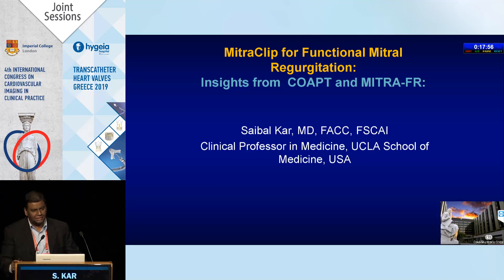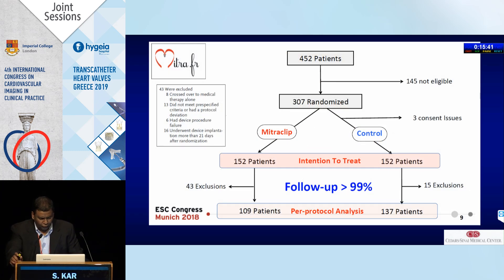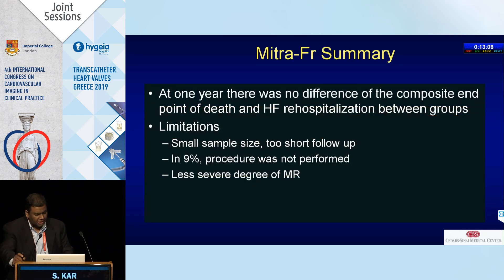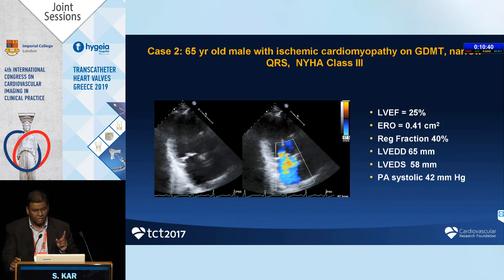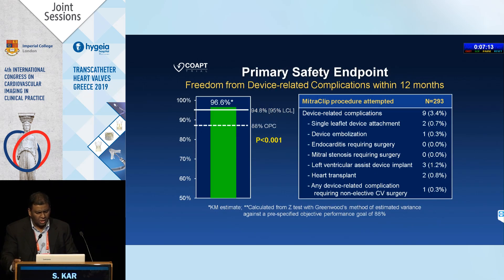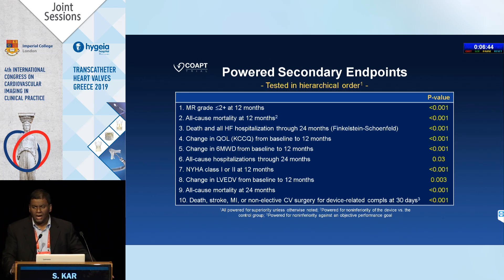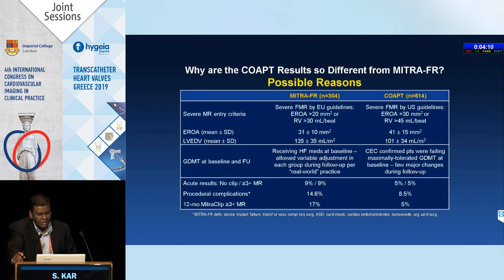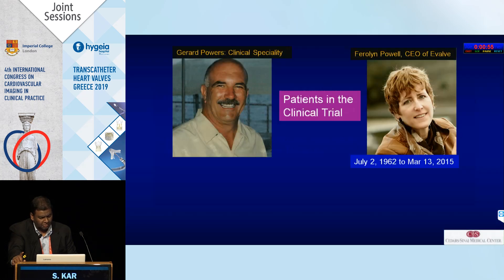S. Kar | Mitraclip for Functional Mitral Regurgitation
JOINT KEY LECTURES
Moderators: P. Nihoyannopoulos, P. Vardas
1. TAVR for All? New insights from the low-risk trials S. Kapadia
2. Defining Secondary Mitral Regurgitation: Get it Right! J. Kisslo
3. Mitraclip for Functional Mitral Regurgitation S. Kar